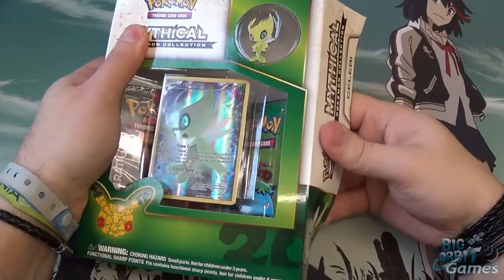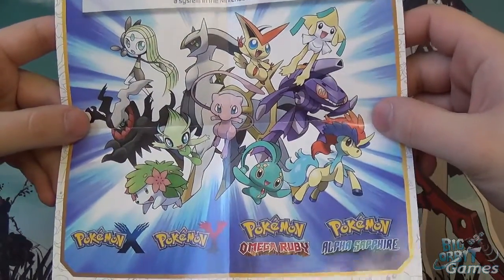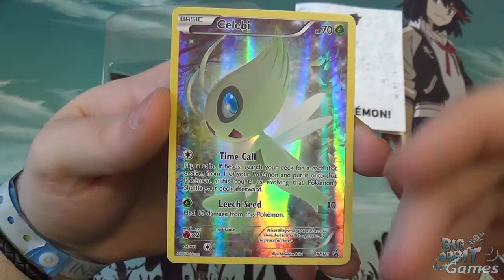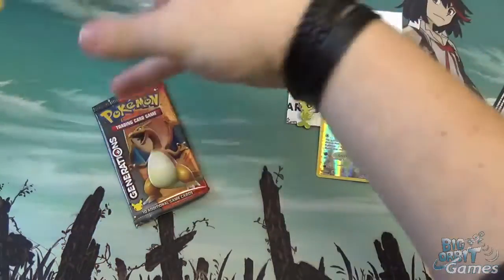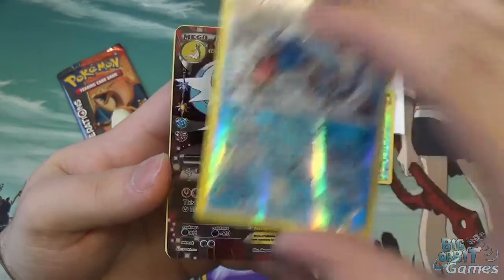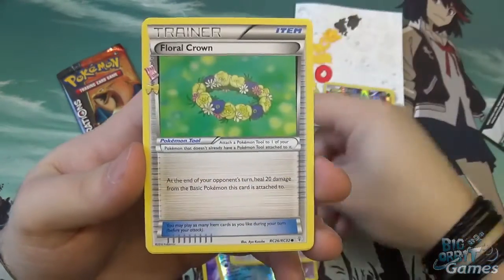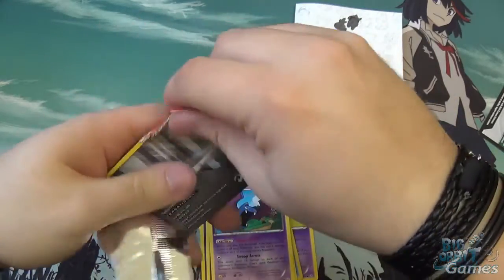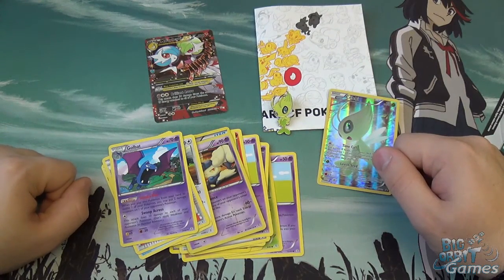Pokemon Generations - Mythical Pokemon Collection Celebi Unboxing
Big Orbit's Simon unboxes and discusses the new Celebi Mythical Collection including new Generations Boosters for Pokemon - Pick up Pokemon singles and sealed packs/boxes